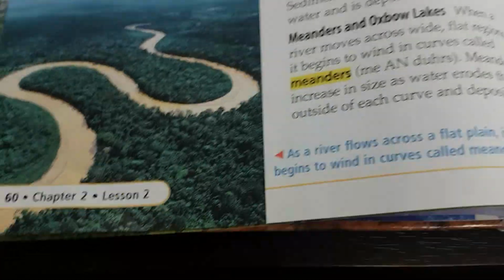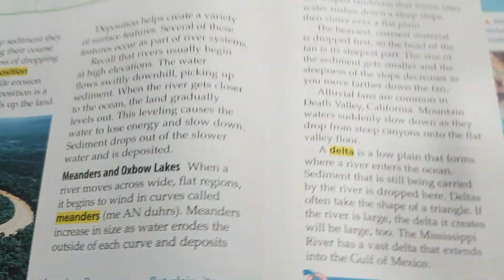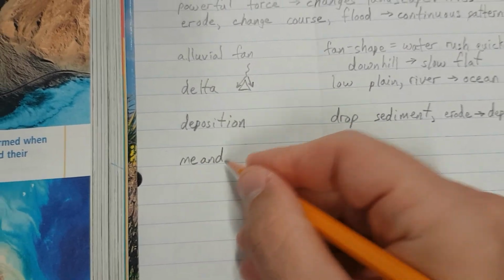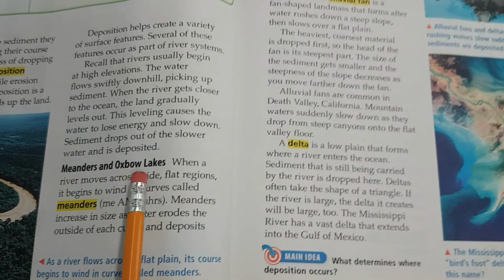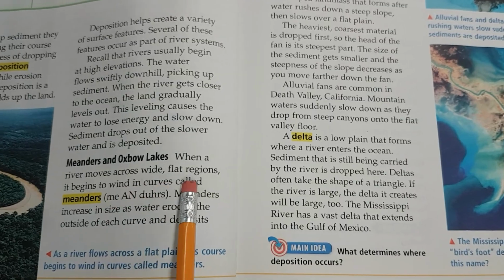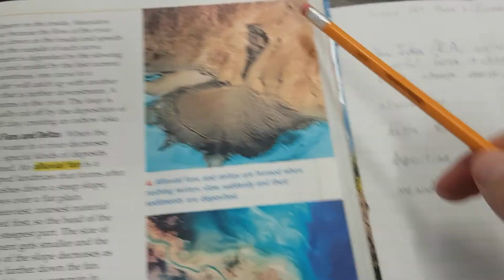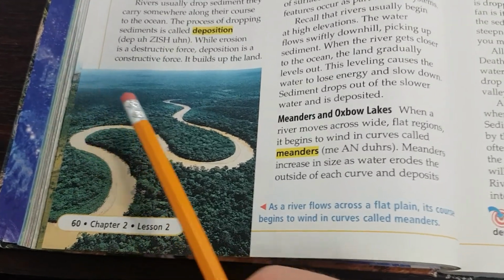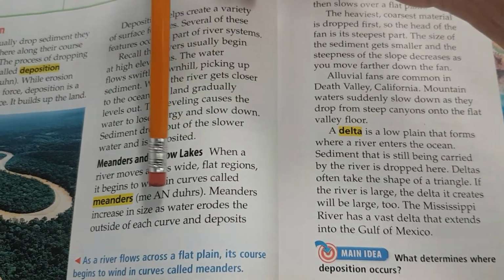FNT Phase 2 Day 1/4 - Science Chp2 Les2 "Rivers" - AVID Focused Note Taking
This is the first day of Focused Note Taking (FNT), where we setup our main idea / EQ with vocabulary and take the first 2 pages of notes.